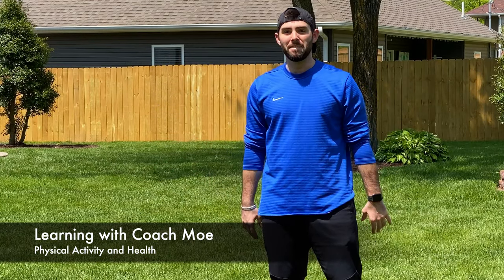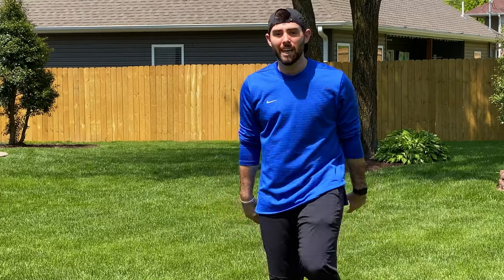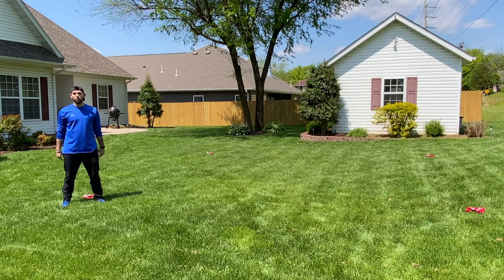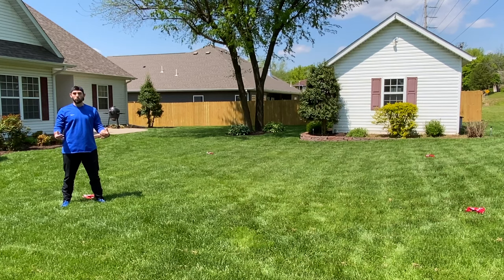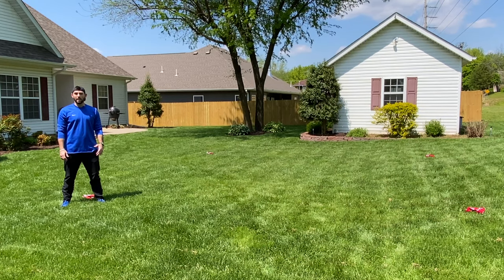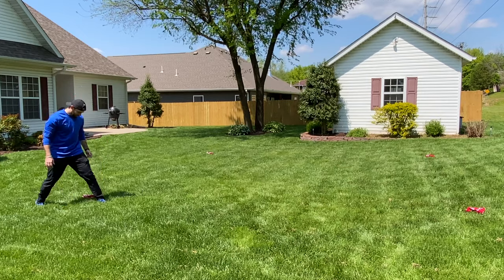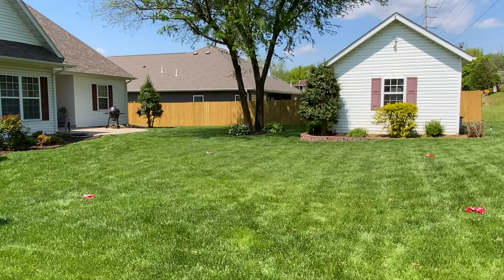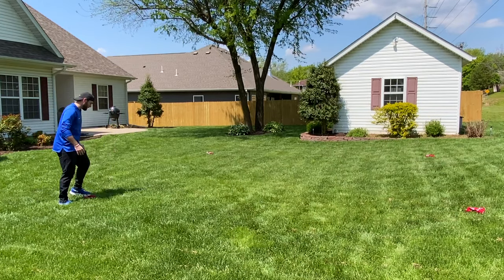Physical Activity and Health Episode 24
Box runs with Coach Moe!